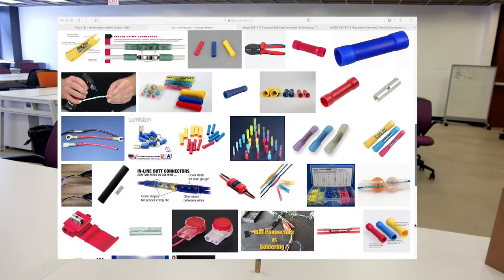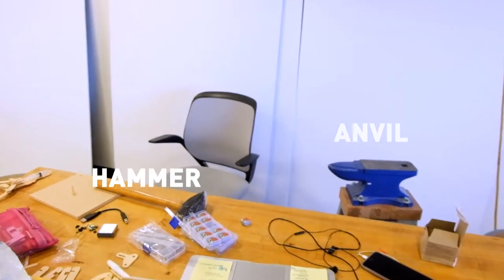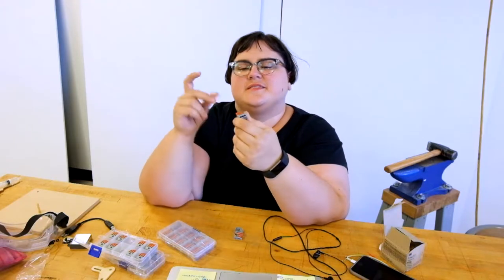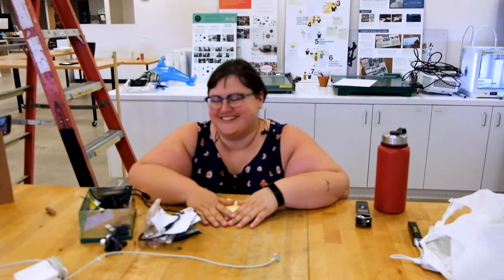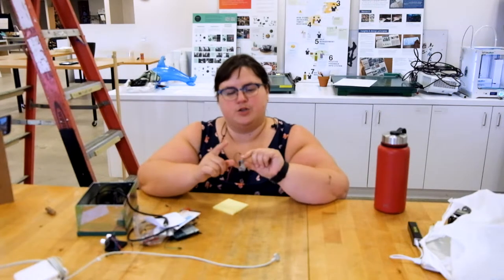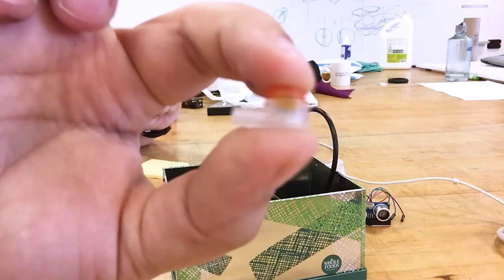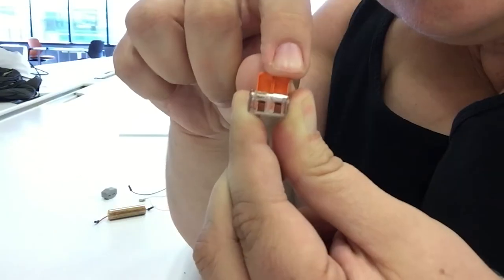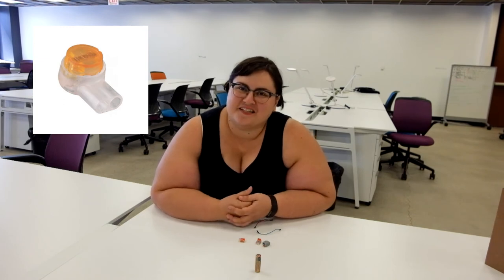Testing Wire Splice Butt Connectors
Let's test 3 different wire splice butt connectors: the 3M Scotchlok butt connector, and 2 nut-lever butt connectors, including the transparent Wago. They're a great way to make solder-less connections.